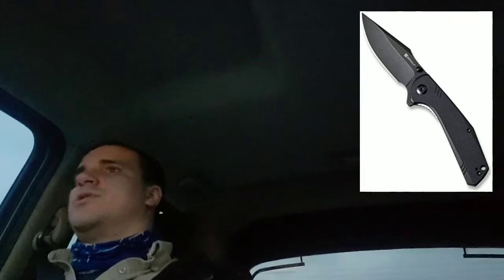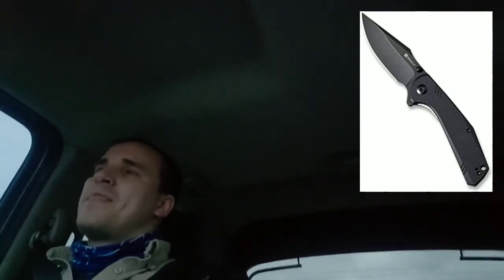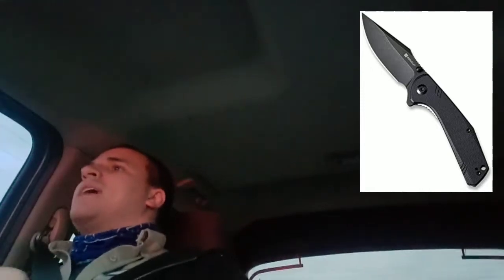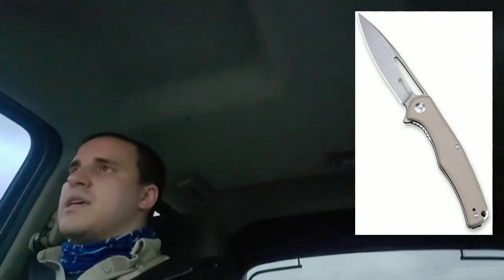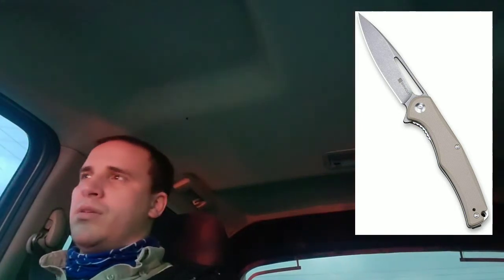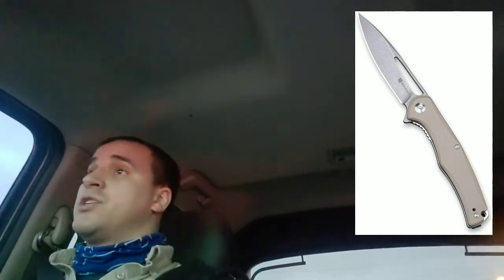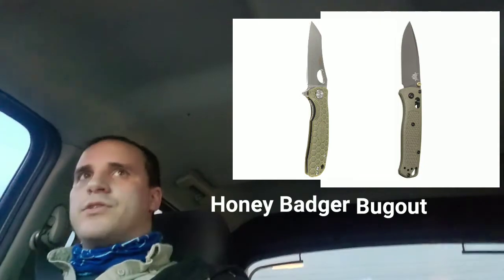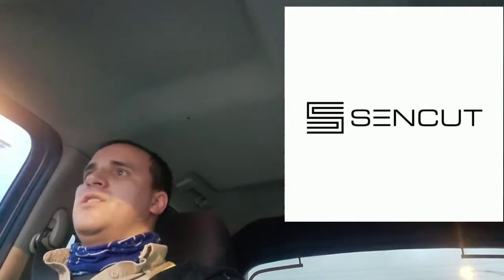Truck Chat - How will Sencut affect the knife market? ** warning for profanity usage **